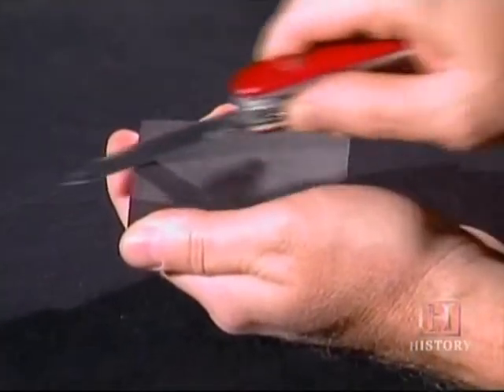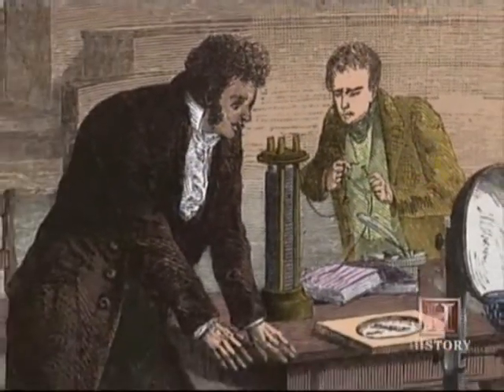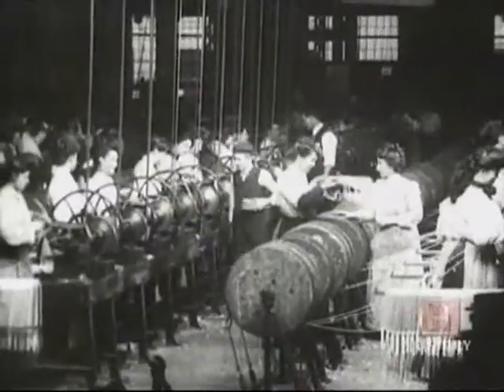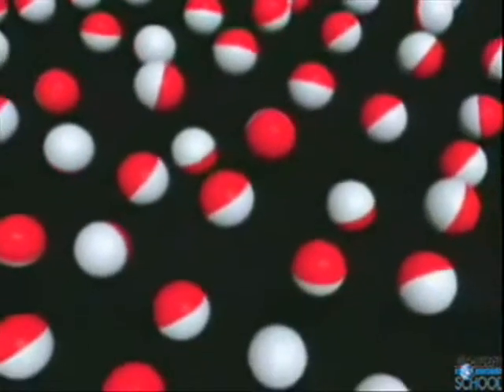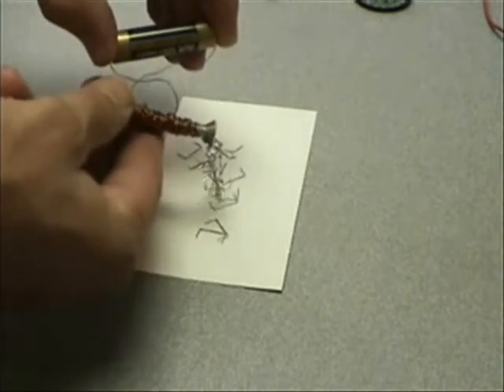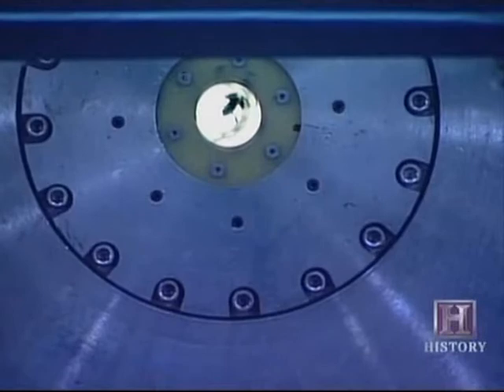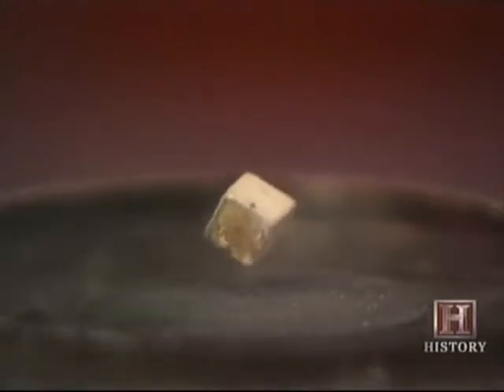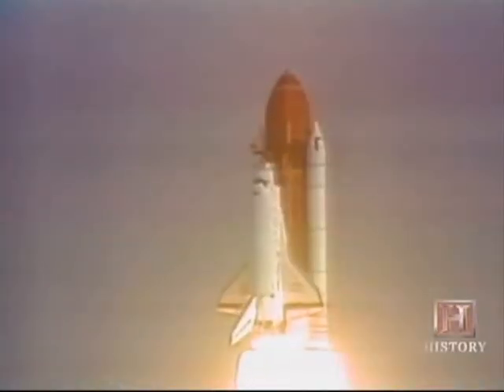Magnetism Part 2